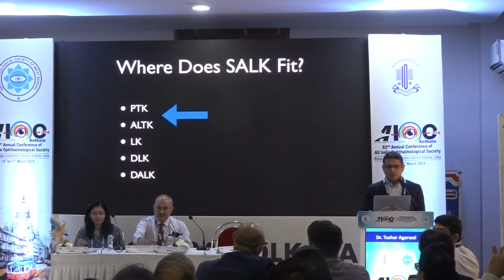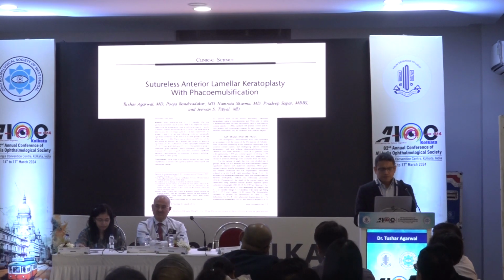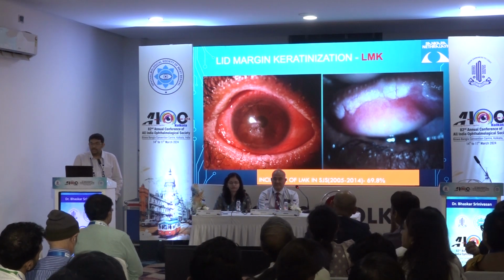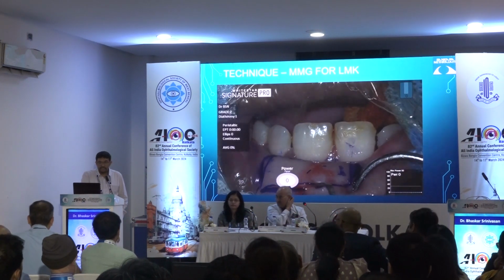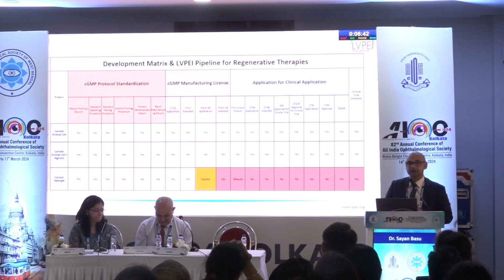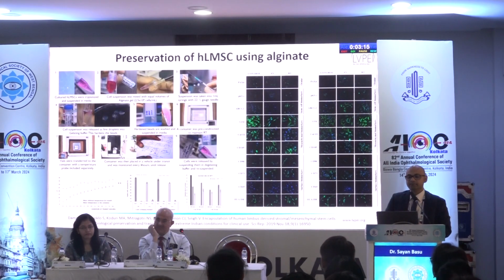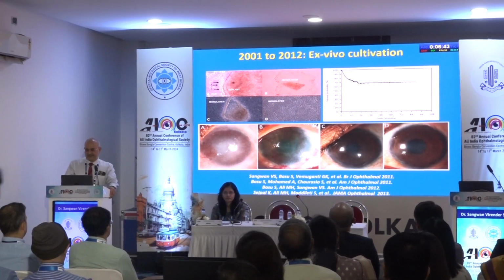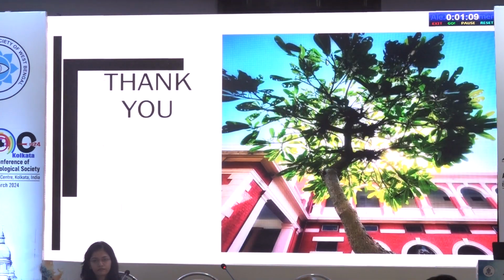AIOC2024 - GP45 - CORNEA SUB-DAY - Session 2 cont.: Surface values-2